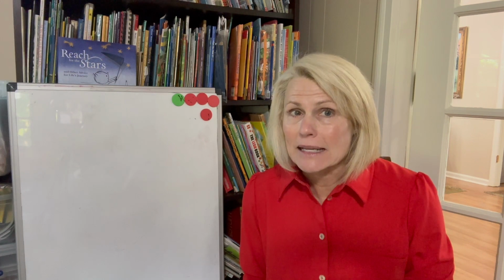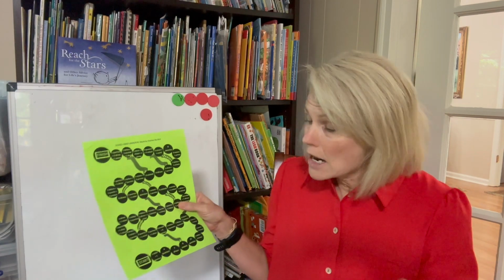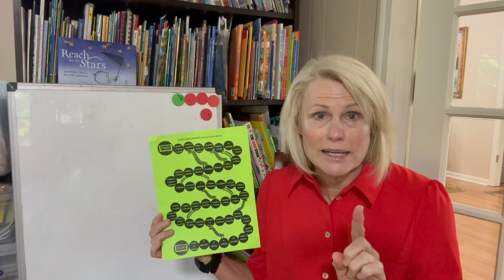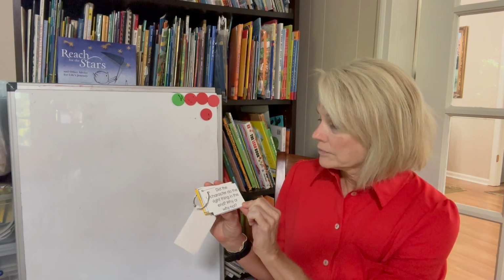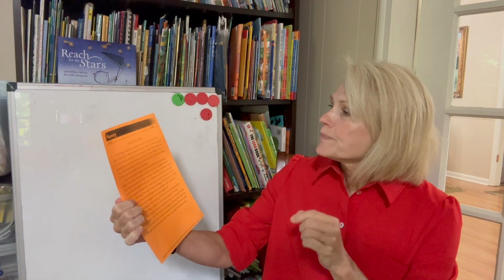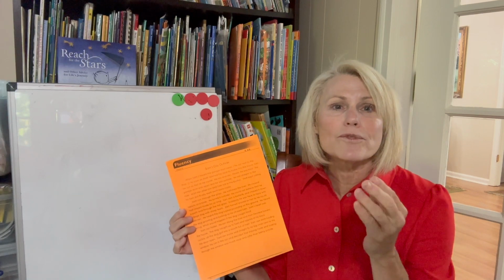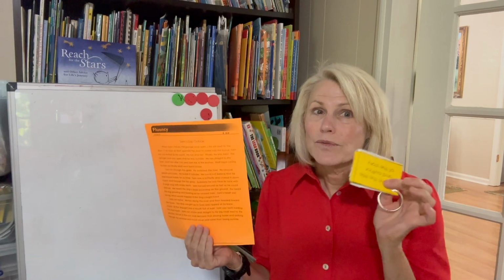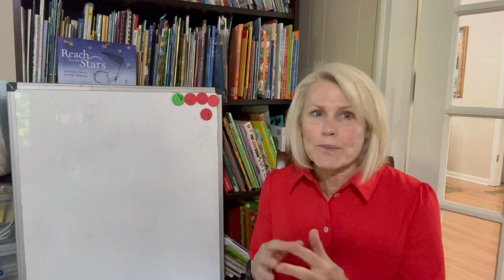Second Grade May Parent Packets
Money and Fluency and Retell